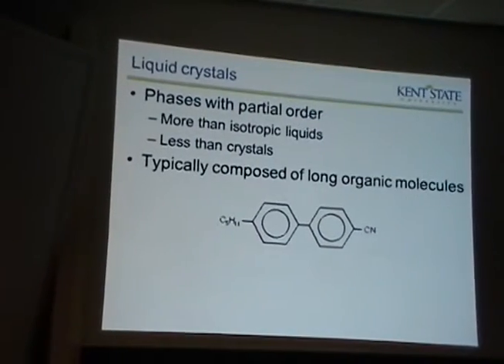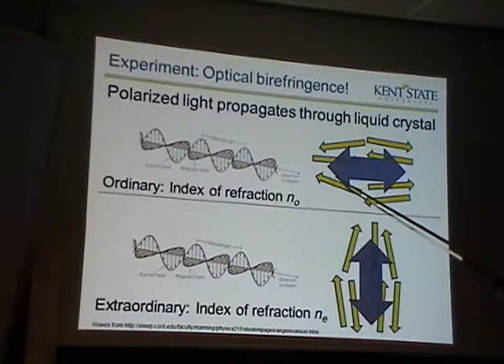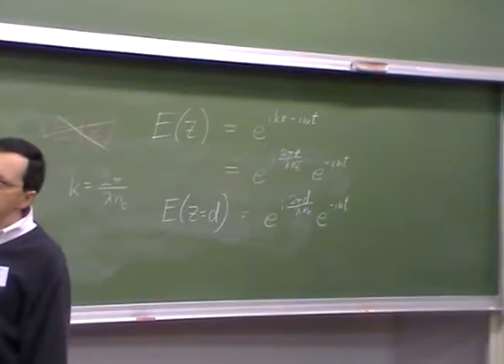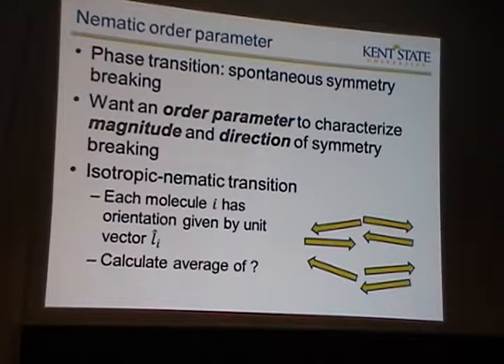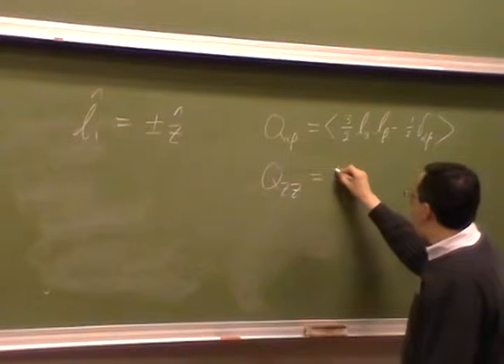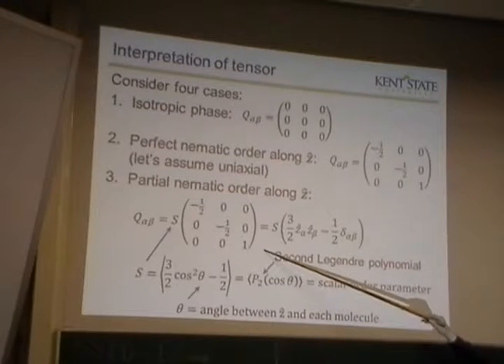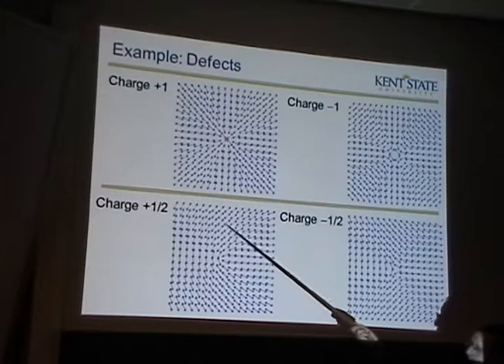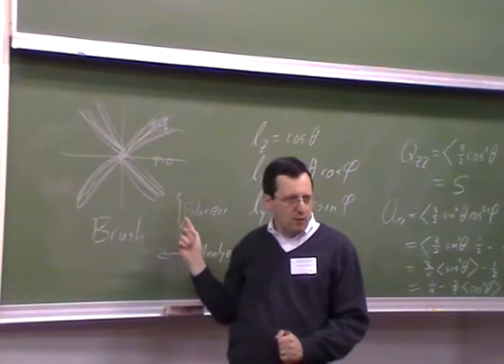Statistical Mechanics of Liquid Crystals I - Jonathan Selinger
Jonathan Selinger, Kent State University

I-CAMP 2014 Summer School on Geometry and Topology in Soft Matter, Optics, and Biological Systems was organized in Cape Town (South Africa) on June 15 - 29, 2014